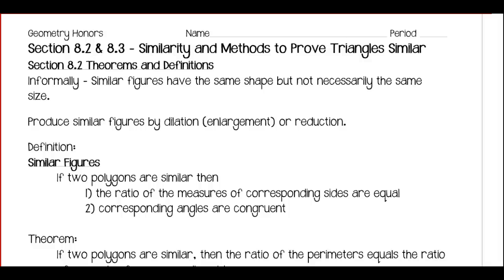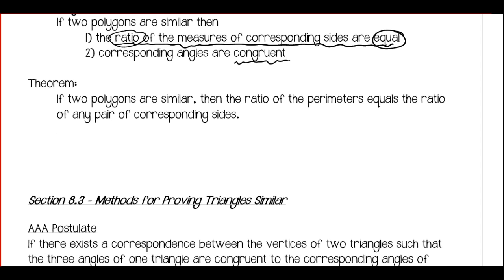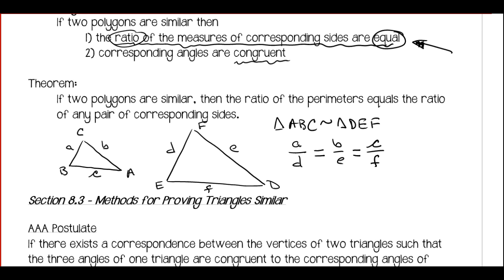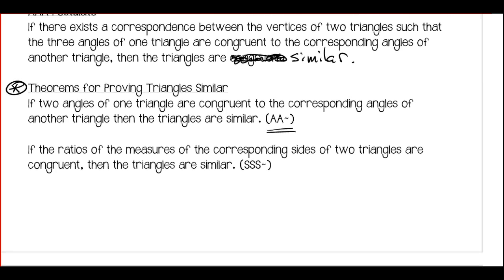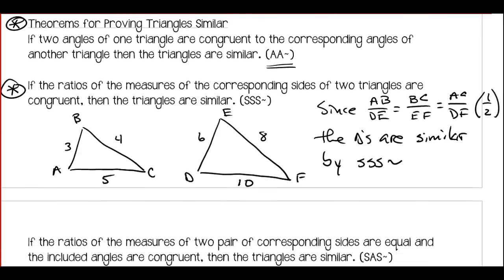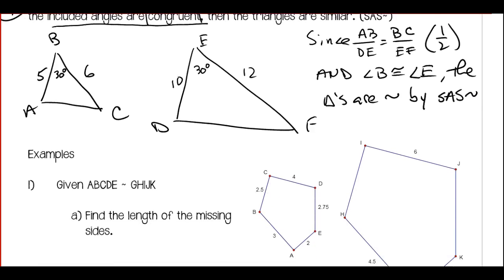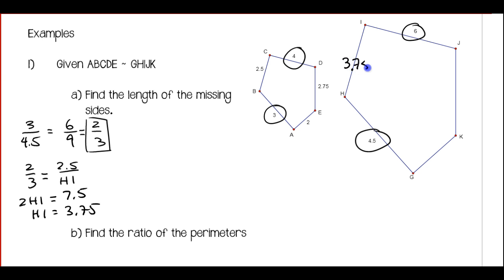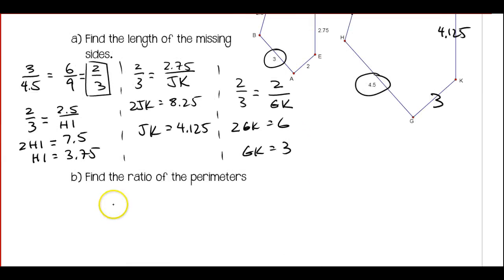Geometry Honors Section 8.2 & 8.3 Video Notes